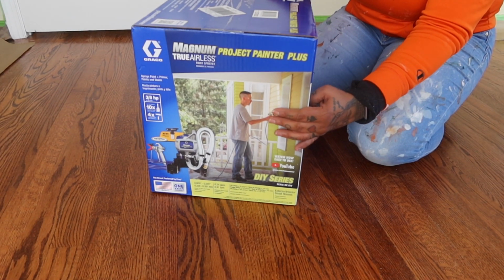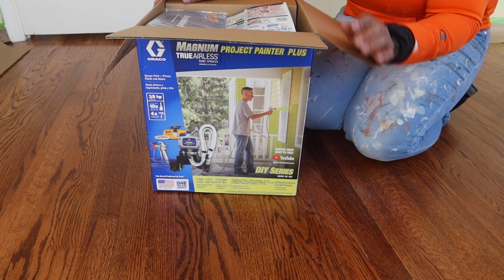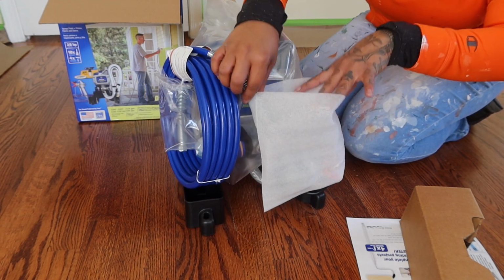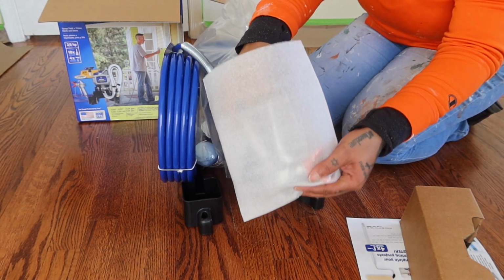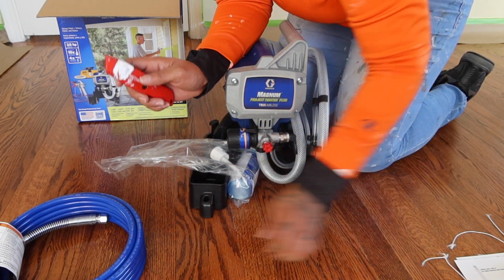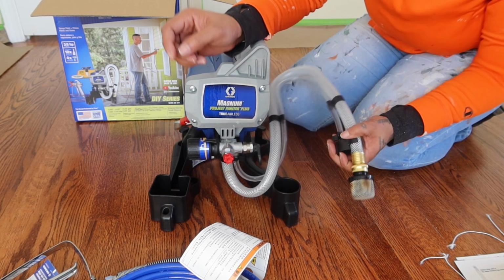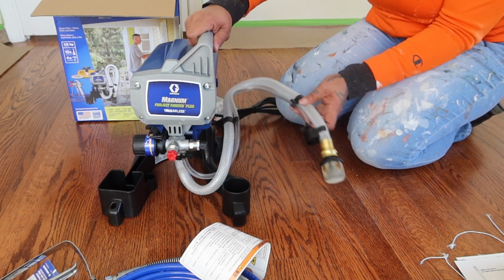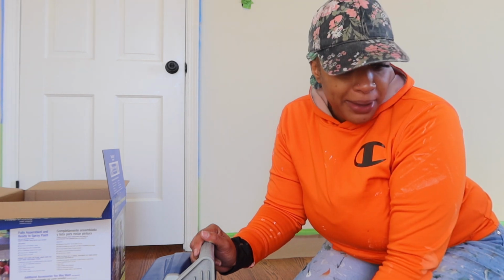Graco Project Painter Plus| Unboxing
If you are considering purchasing a Graco Project Painter Plus watch this unboxing video so you can see exactly what all comes inside the kit. I purchased mine from Lowes but this can be found on Amazon for a little cheaper.  Let me know what questions you guys have about using this paint sprayer.